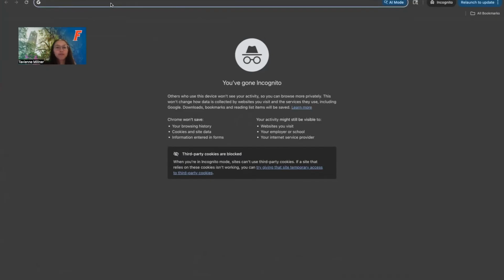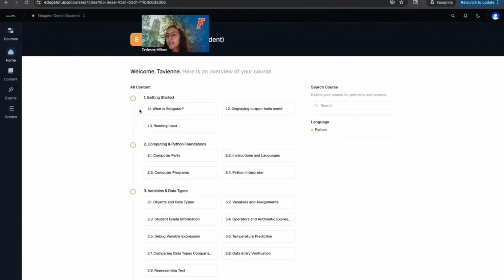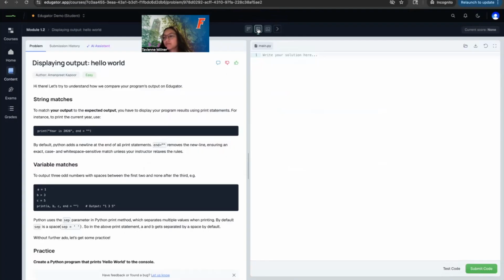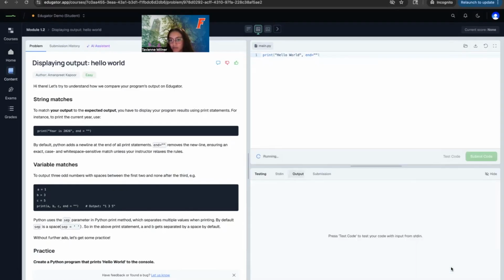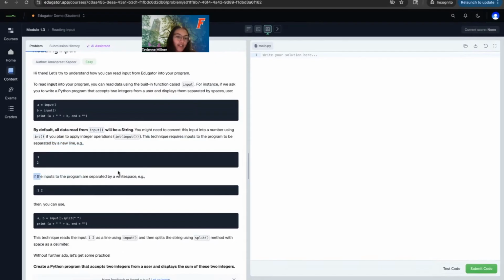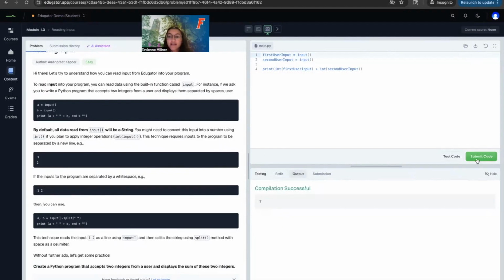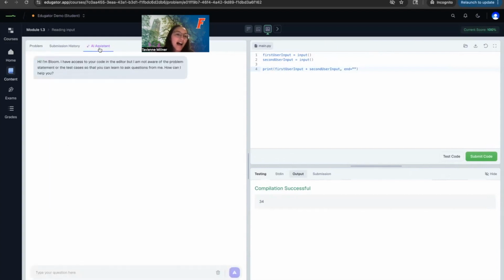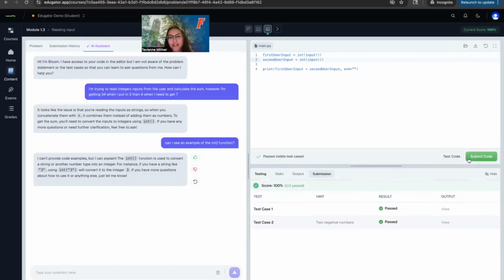Edugator Student Guide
2026 Edugator Student Guide by Tavienne